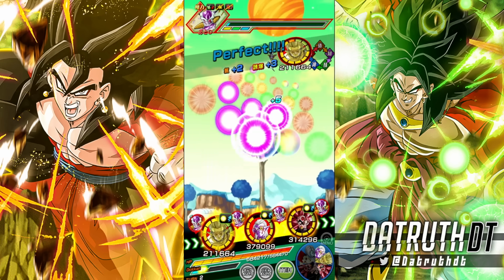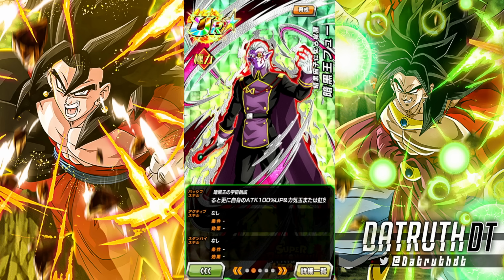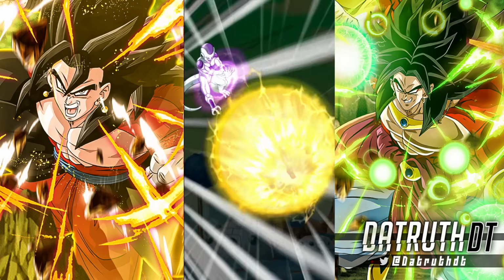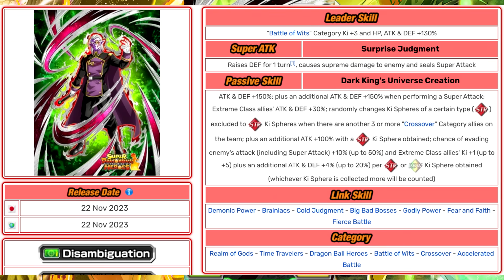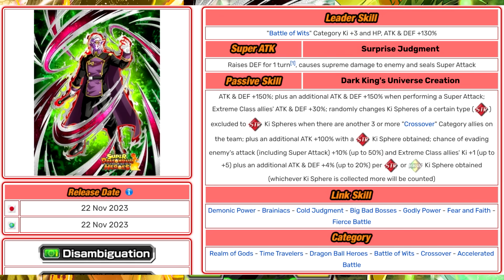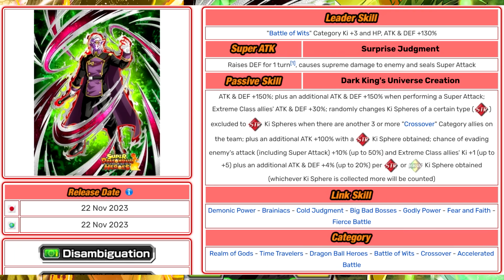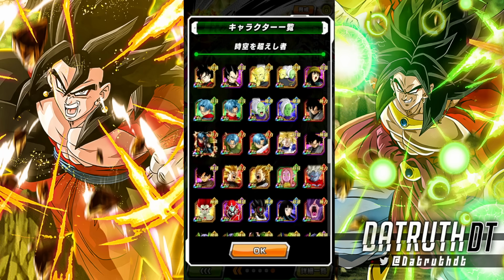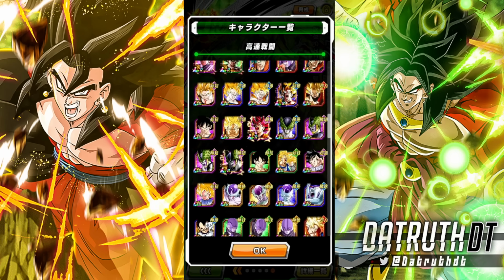PRETTY GREAT!! LEVEL 10 LINKS 100% DARK KING FU! (DBZ: Dokkan Battle)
Video Title:PRETTY GREAT!! LEVEL 10 LINKS 100% DARK KING FU! (DBZ: Dokkan Battle)